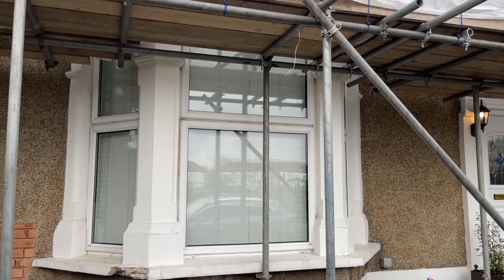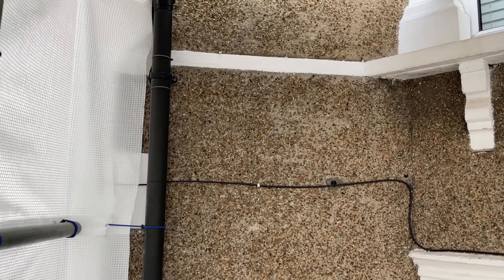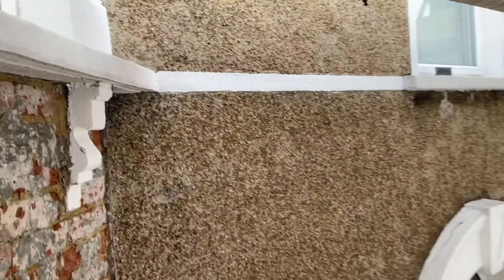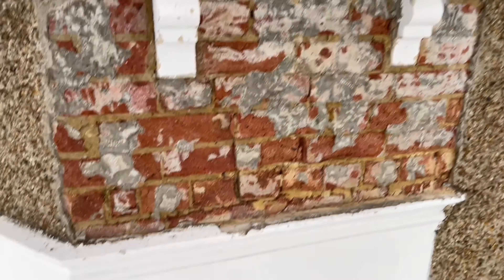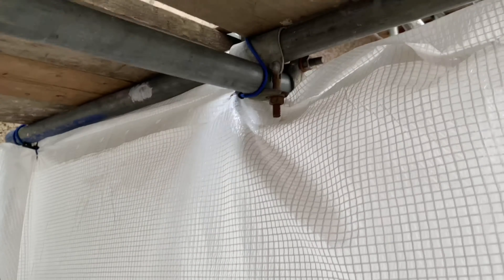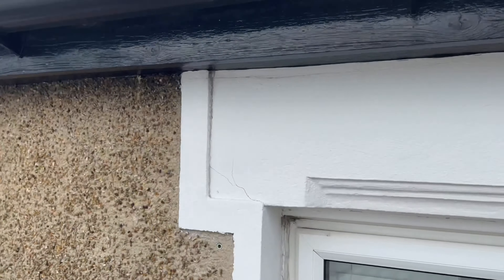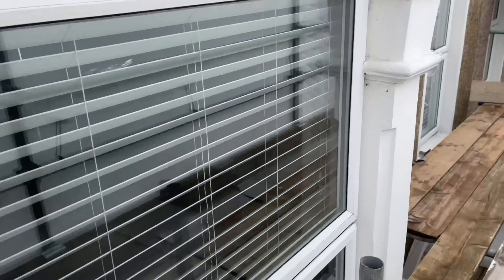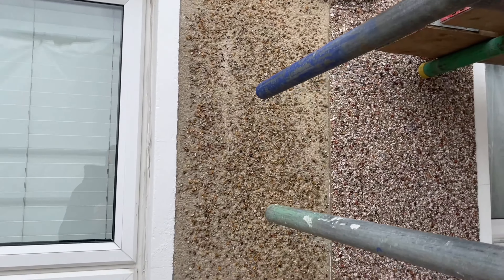PEBBLEDASH REMOVAL PROJECT CATFORD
London Repointing & Restoration are London’s leading Brick Repointing and Stone Restoration company.